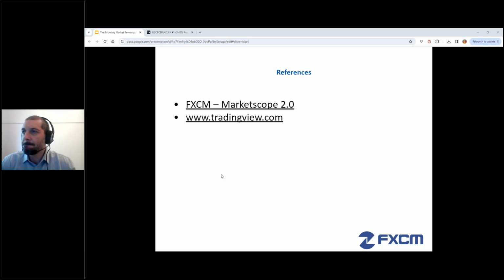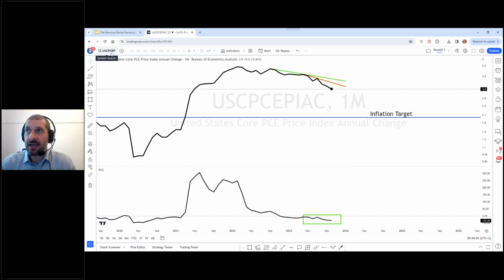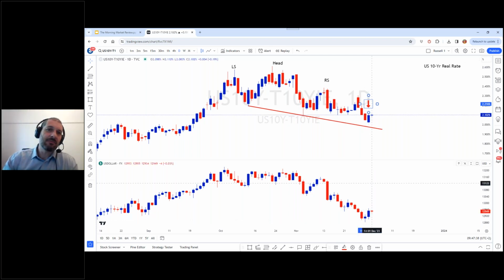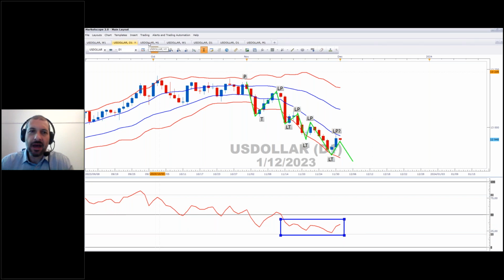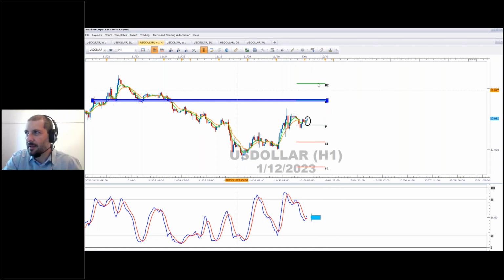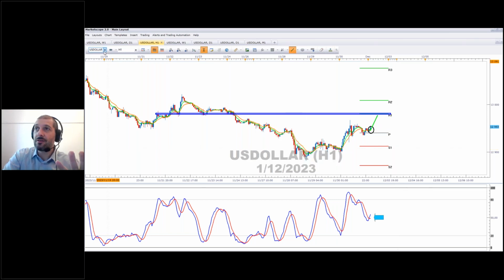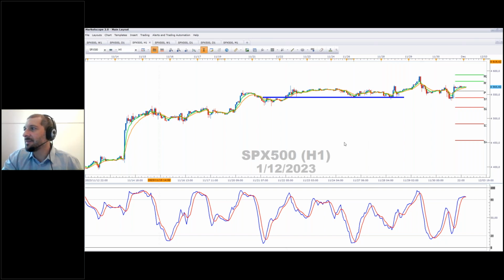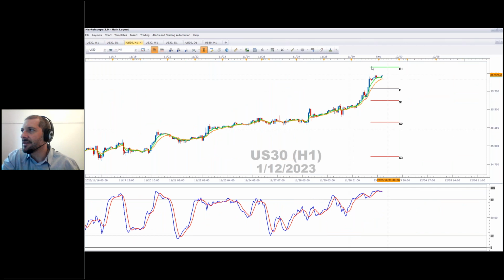Morning Market Review - 01 December 2023